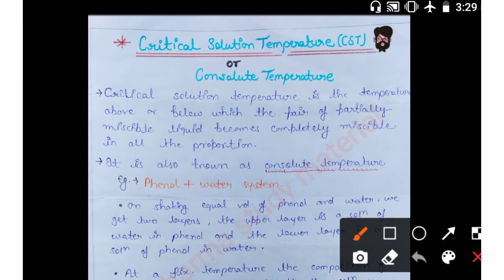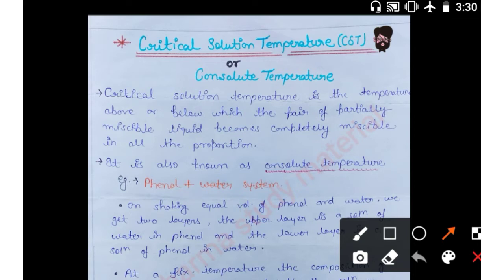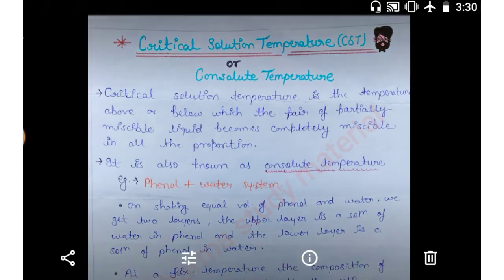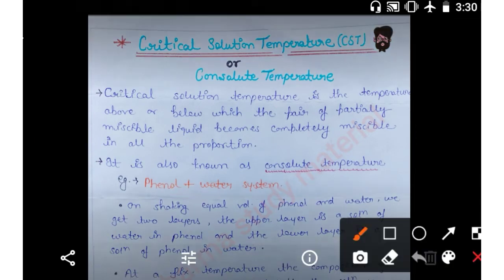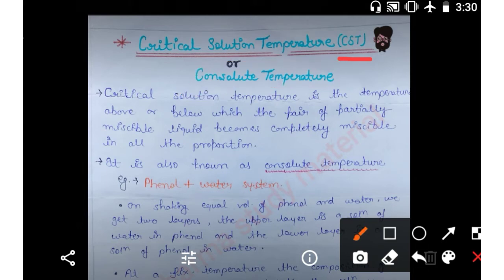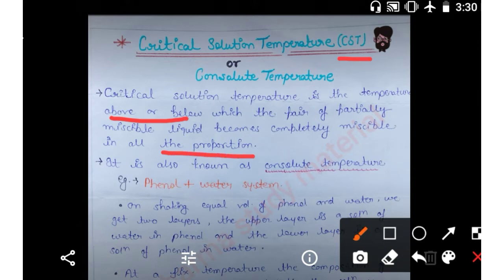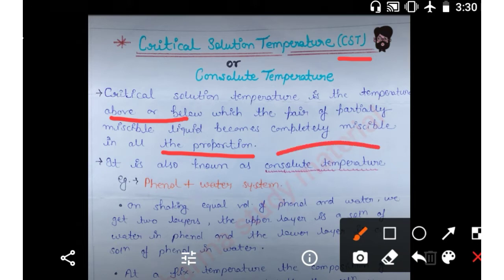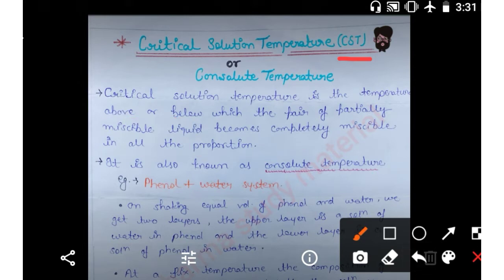Critical Solution Temperature # Distribution Law # Nernst's Distribution law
critical solution temperature or consolute temperature
distribution law
Nernst's distribution law
limitations of distribution law
application of distribution law